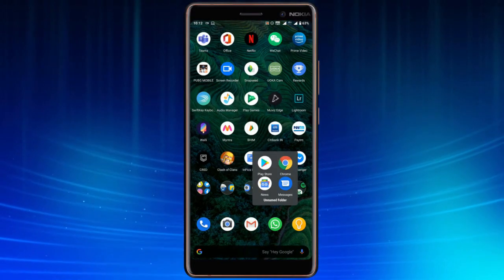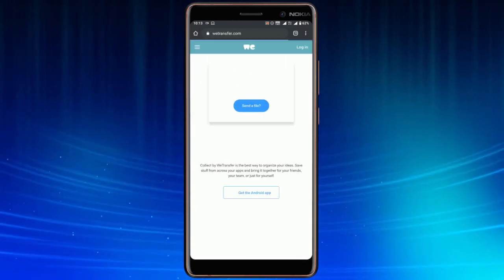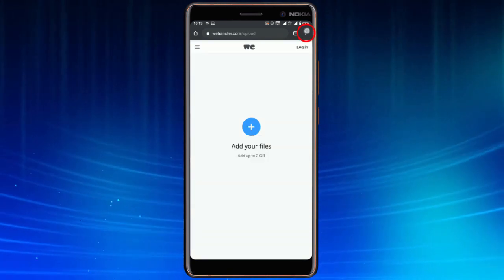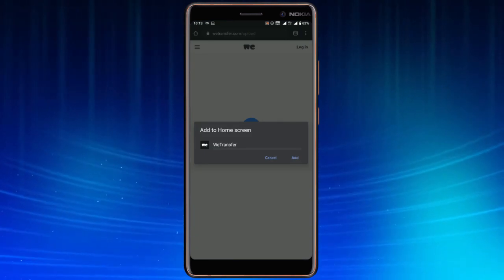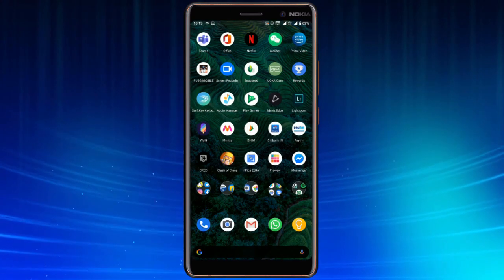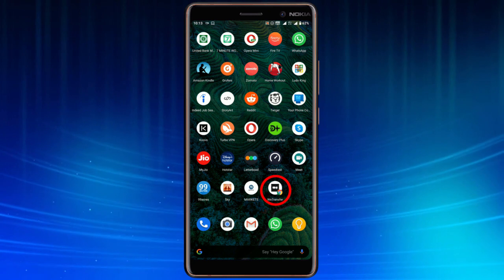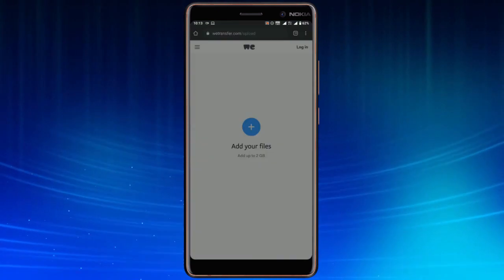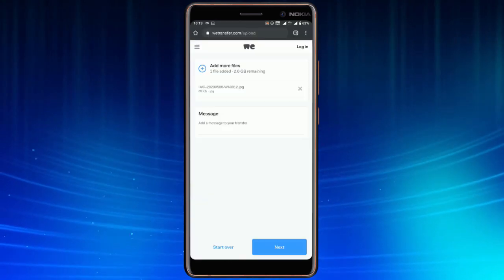How To Use We Transfer App on Phone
First Launch the Google Chrome App on your phone. Now visit the WeTransfer.com.
Here tap on the send file option. Now to make this your app. Click on this 3 dot menu and then select add to homescreen. It will show you how the icon and name will look for the app, Tap on next and it will ask for your permission to add the app on your homescreen. Tap on add automatically. Now visit your home screen and look for the we transfer app icon. There you have it. Now whenever you want to send a file from your phone just tap on this icon. And then add your files, and you’ll easily get the shareable link.

That’s it guys this is how you can use We Transfer App on your Phone.